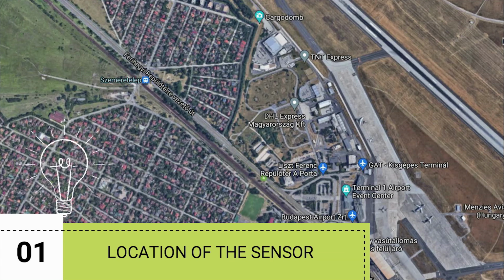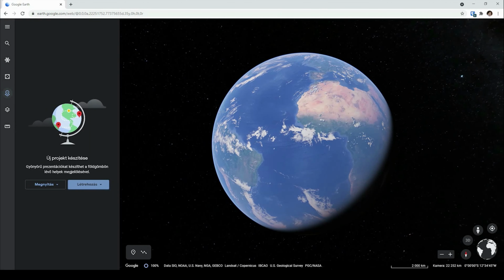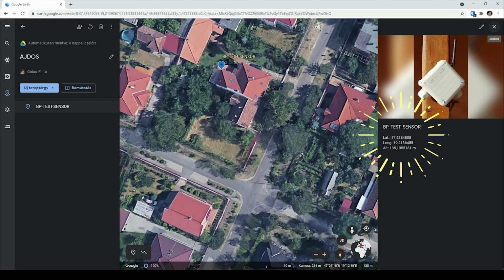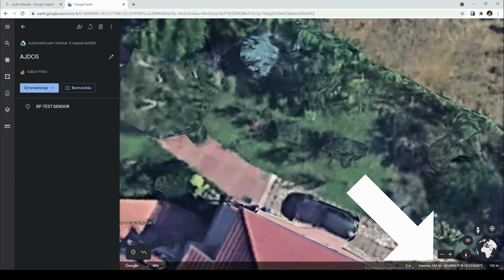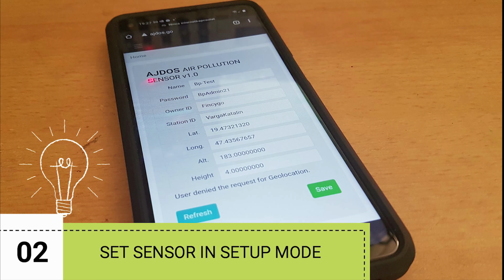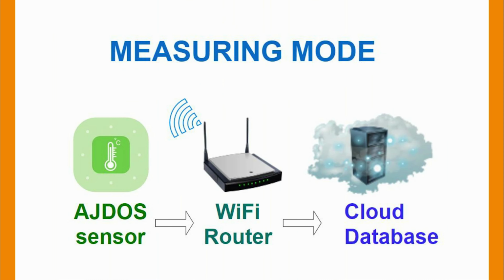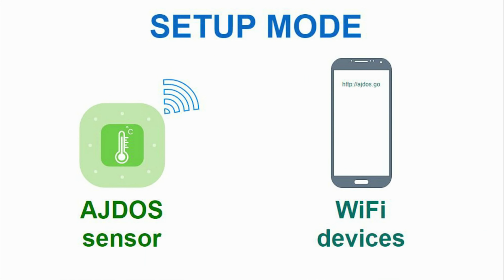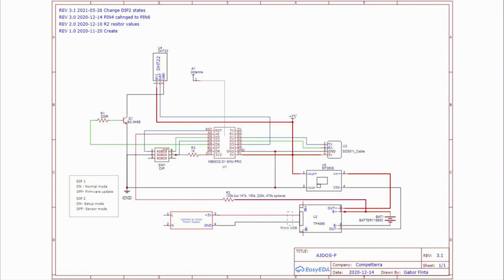7.2. - Sensor Setup Preparations